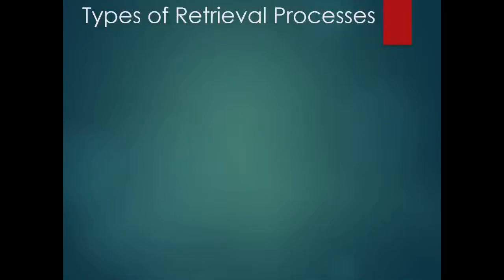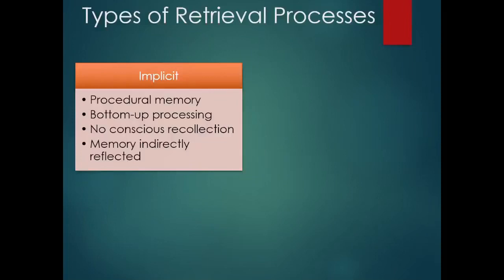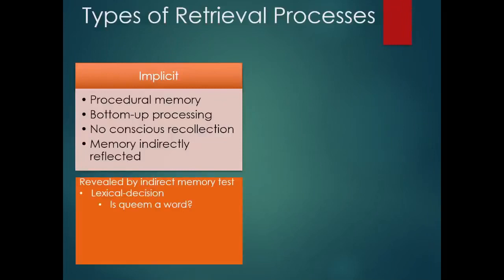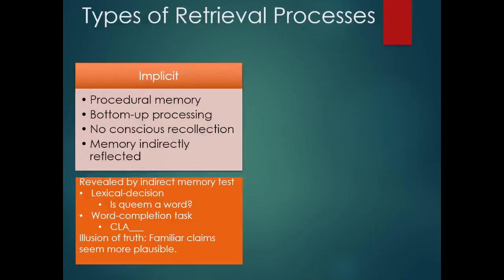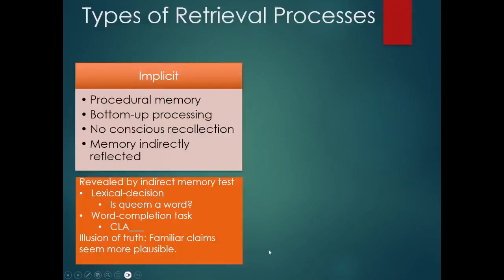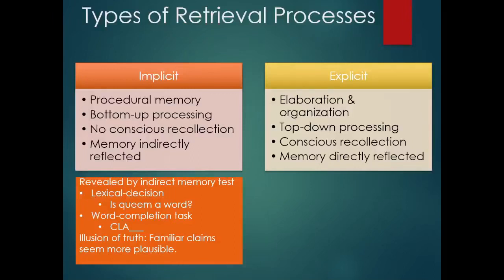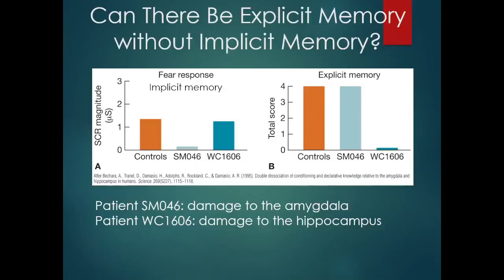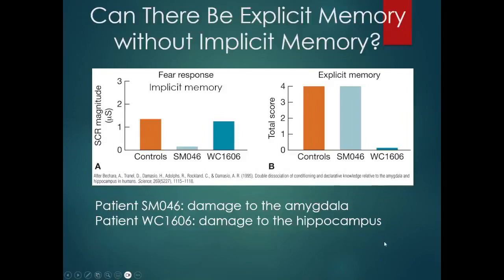Ch 7 5 Implicit Vs Explicit